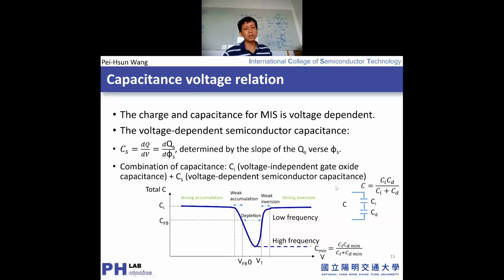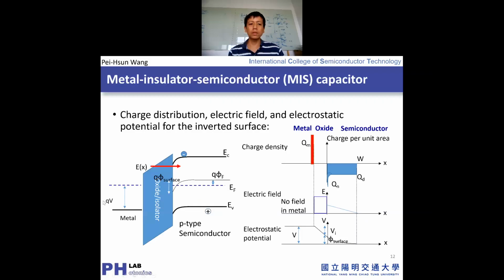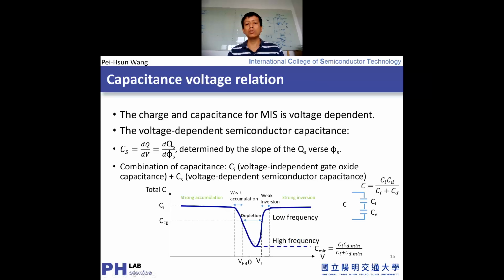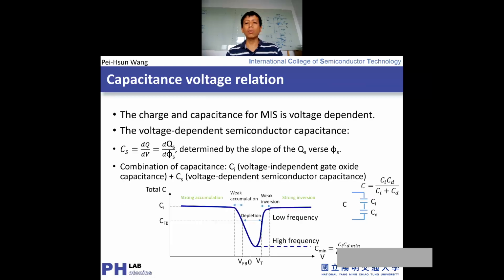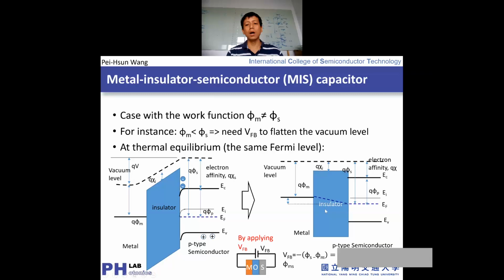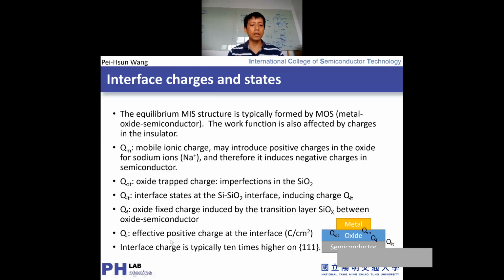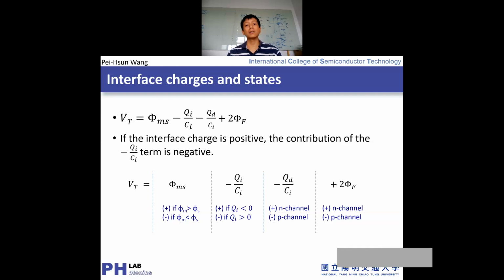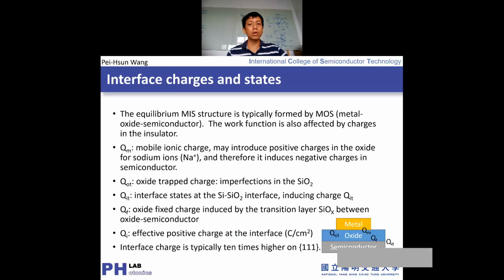Pei Hsun Wang 王培勳s meeting, 2026年5月11日 在 下午 03 24 10